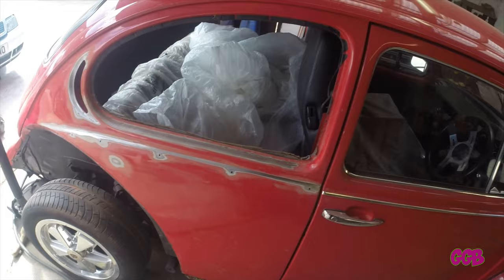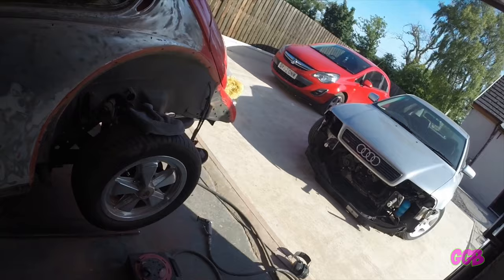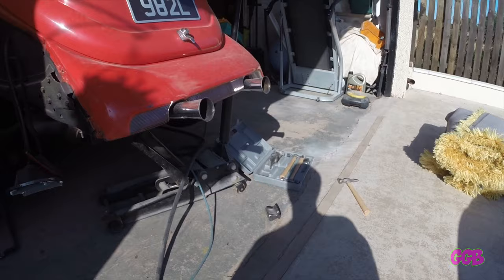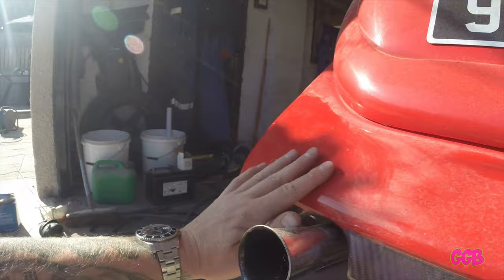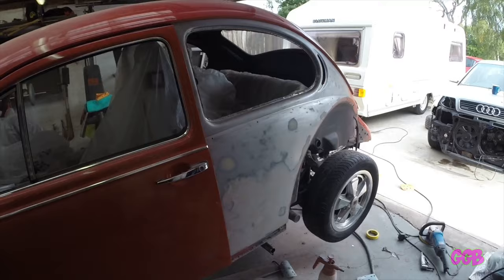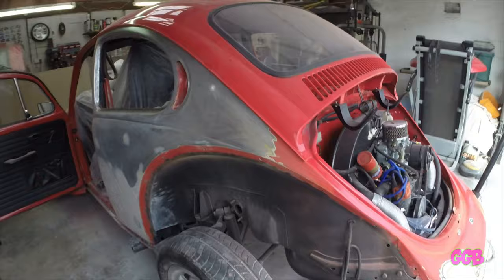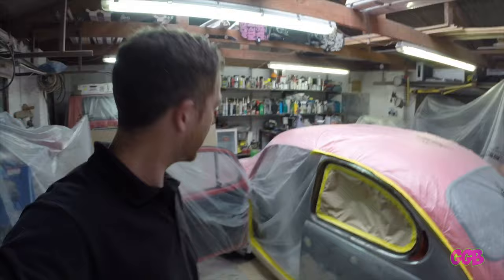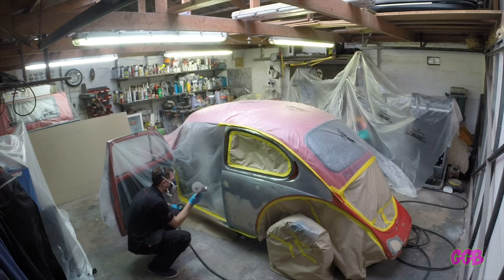Painting a friends Vw Classic Beetle in my garage at home. Part 1 damage repair, prep and prime.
Damage repair on a friends Classis beetle after he ran into it with his lawnmower. Part 1 covers damage repair and spraying the primer.